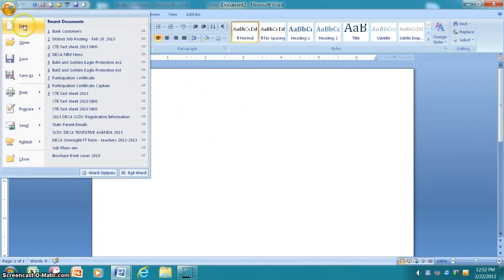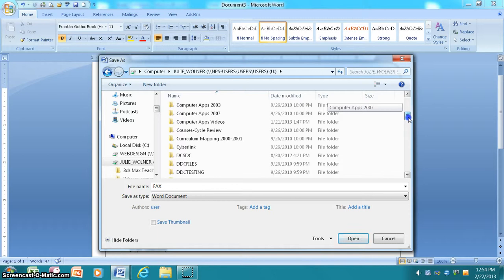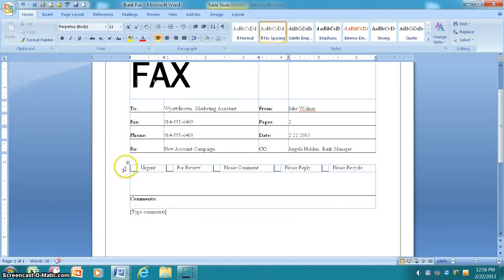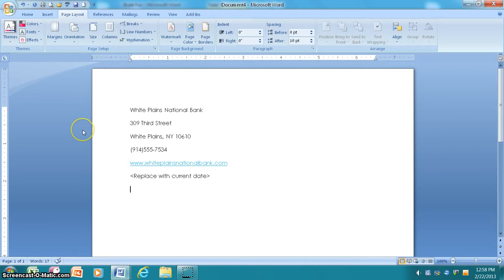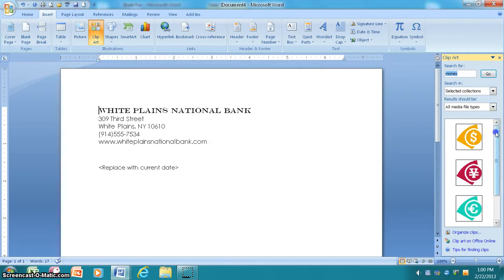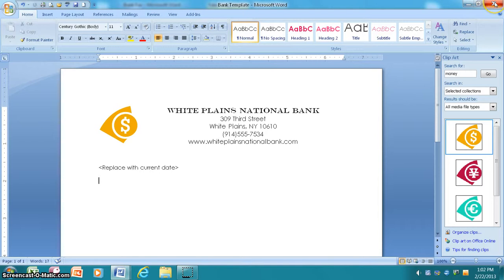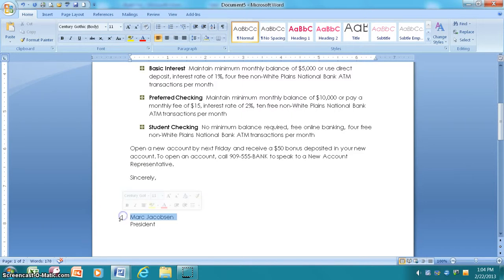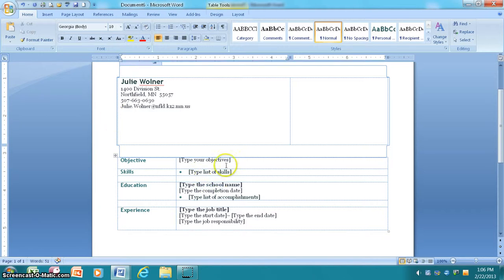Word Lesson 8 Part 1 Templates